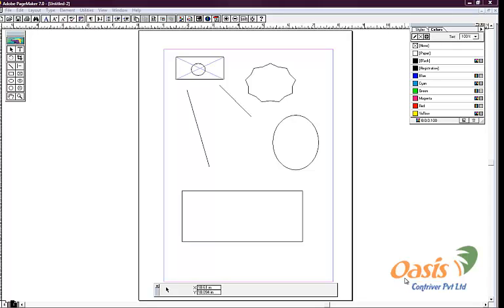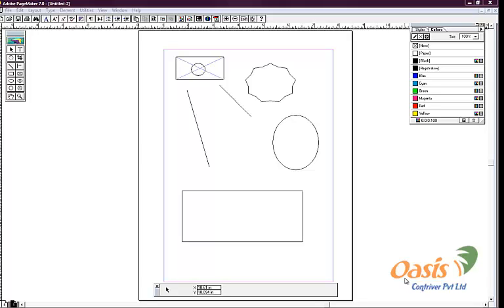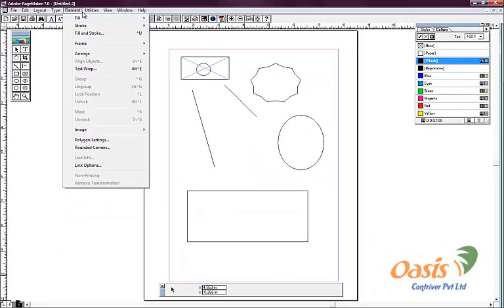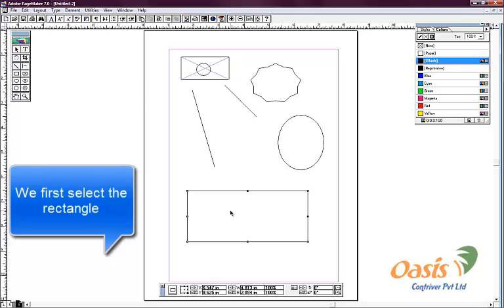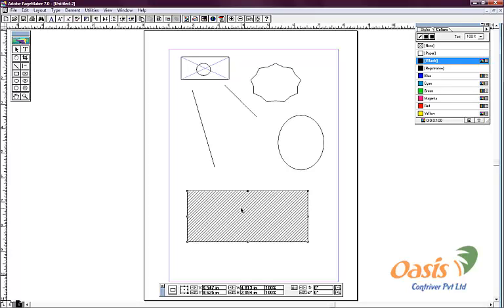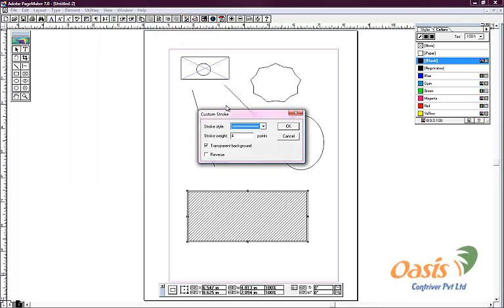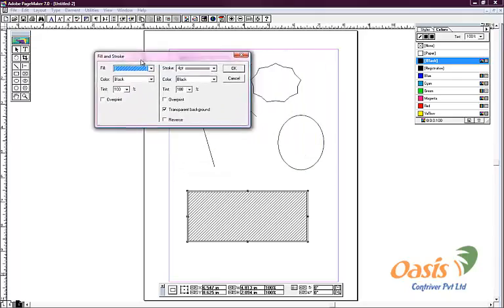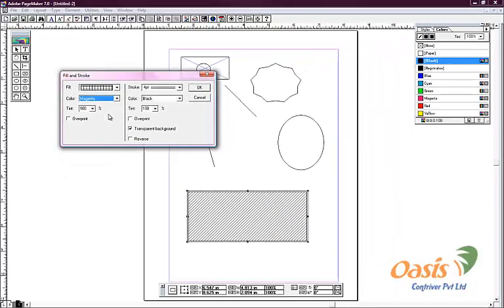Lesson 4: fills and outlines